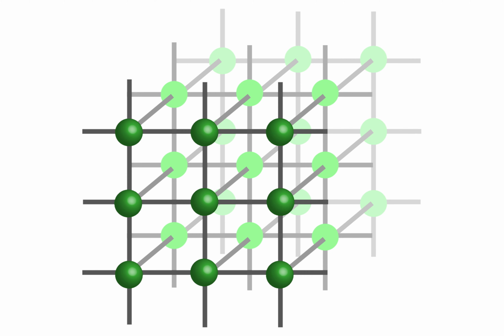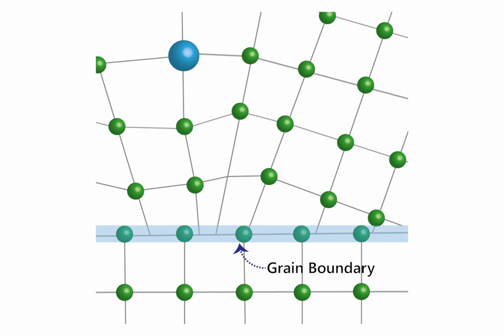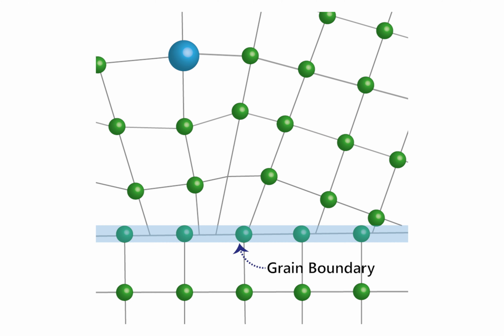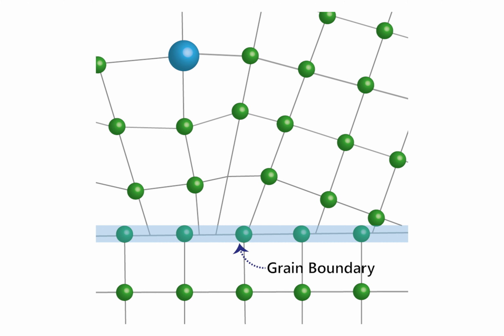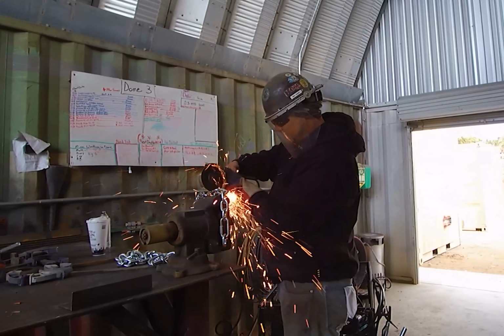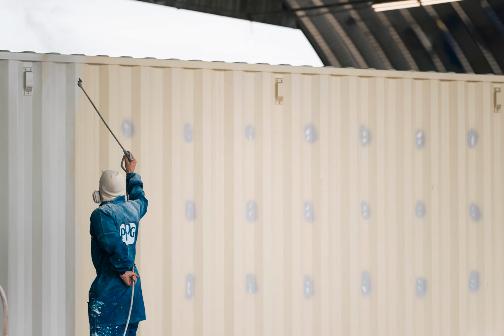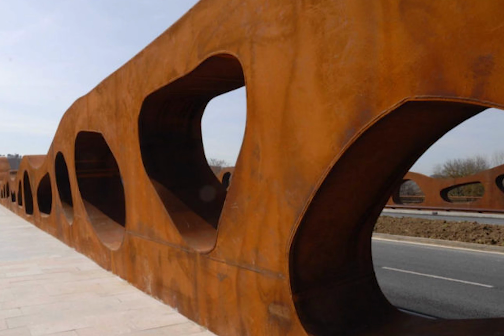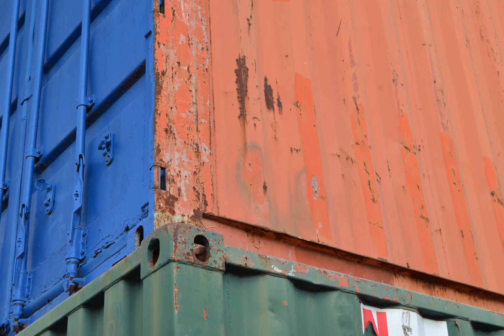Strength of Steel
Why is a shipping container so strong? Let's take a look at the components of a steel alloy. This video discusses how the corten steel used in shipping containers helps to create durable and reliable modified structures.